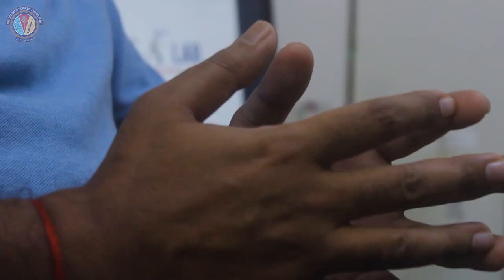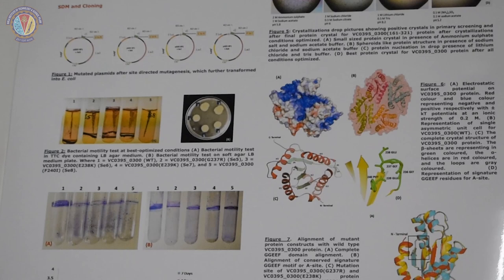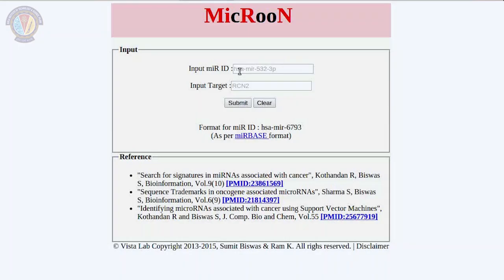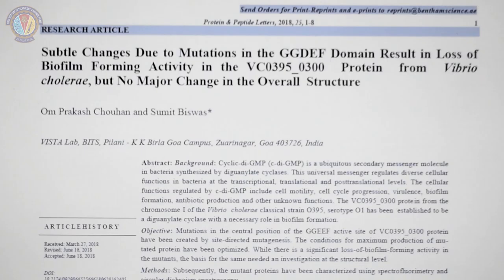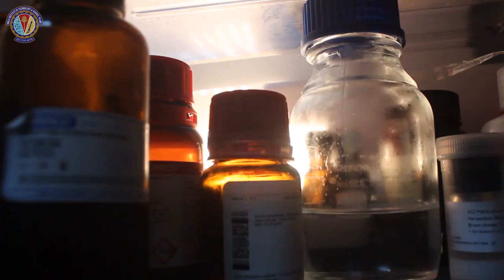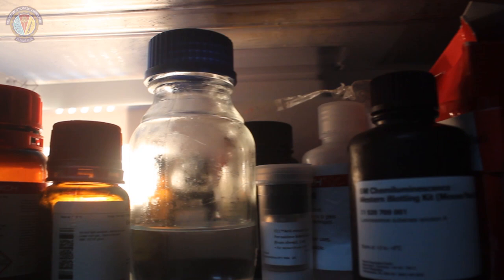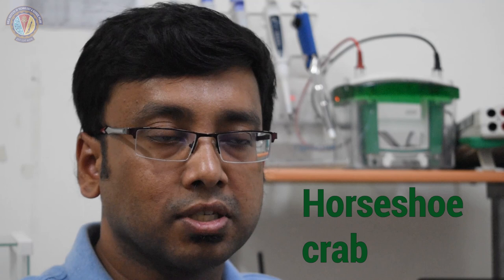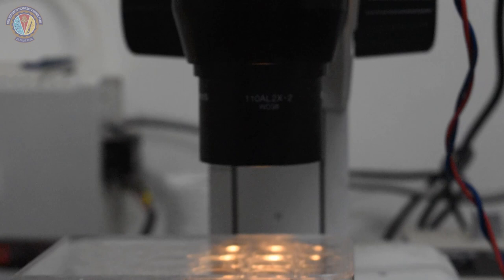Our Faculty, Our Research series presents the research of Dr. Sumit Biswas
Our Faculty, Our Research series presents the research of Dr. Sumit Biswas, Associate Professor, Department of Biological Sciences, Birla Institute of Technology and Science Pilani, K. K. Birla Goa Campus.  Dr. Biswas completed his Ph.D. in Bose Institute under Pinak Chakrabarti, Kolkata. His doctoral work elucidated the interfaces of protein-nucleic acid interactions. Post-Ph.D., he became interested in the lifestyle switching mechanisms of Vibrio cholerae, an interest he continued pursuing after joining BITS Pilani, K K Birla Goa Campus in 2009. This has culminated in the identification of a diaguanylate cyclase from  V. cholerae, whose structure and mutations establish it as an essential factor in the lifestyle switch. His group, the ViStA Lab also dabbles in the function prediction of miRNA and therapeutic biology of natural products. When not at the lab or teaching biophysics, Dr. Biswas loves to write and go for adventure trips.